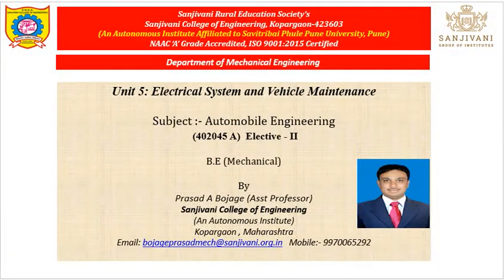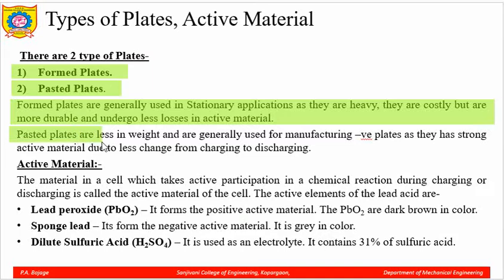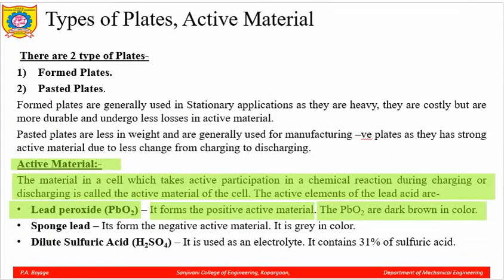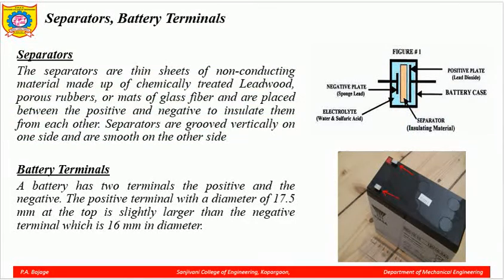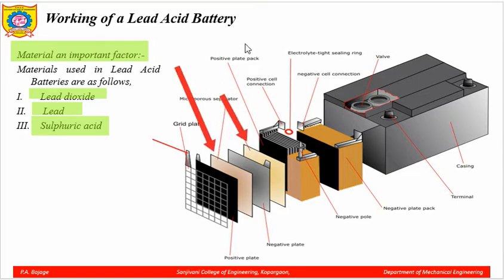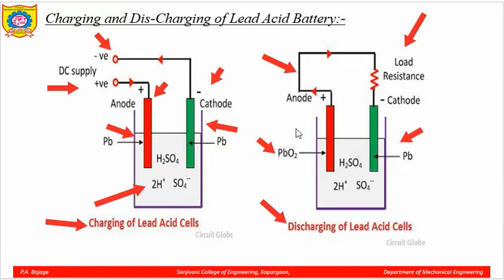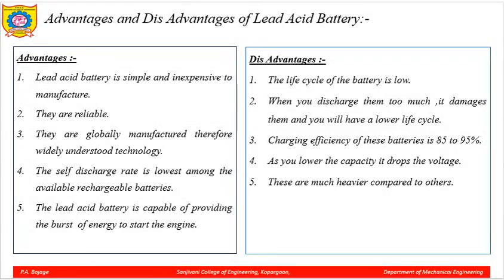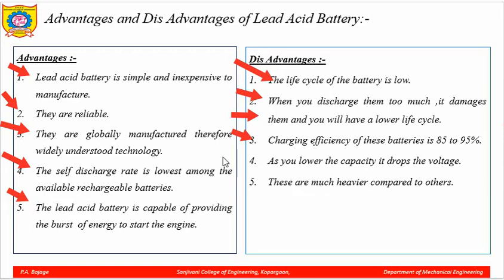Automobile Unit 5 : Lead Acid Battery Components, Working